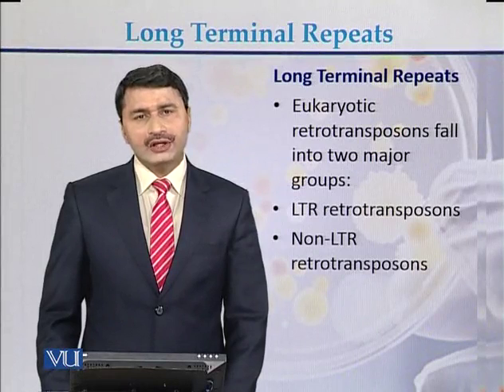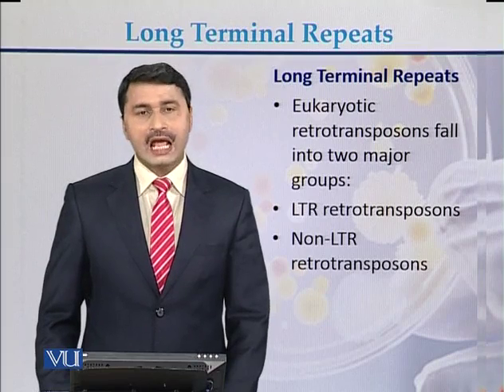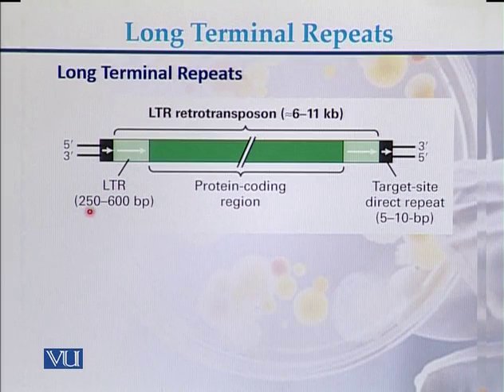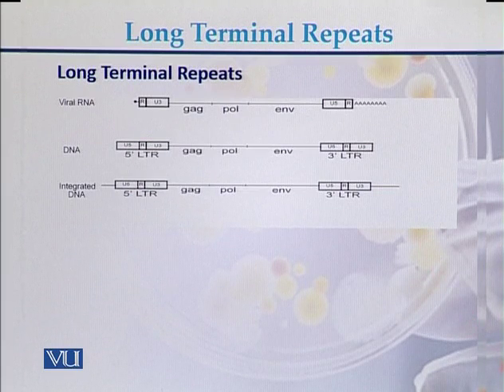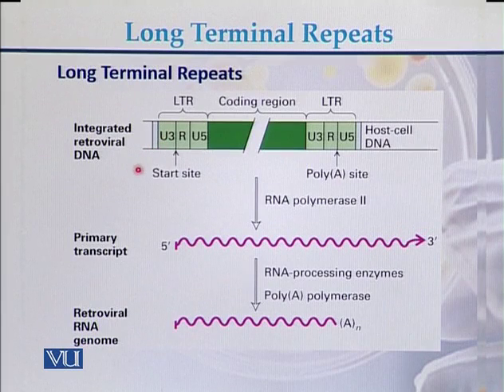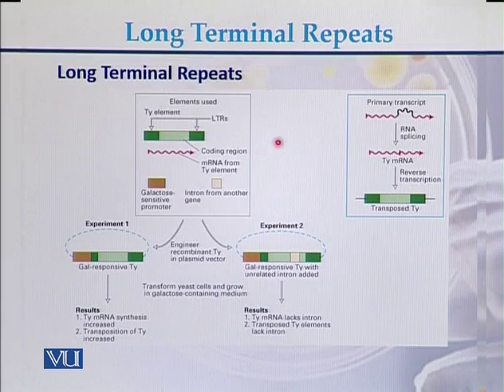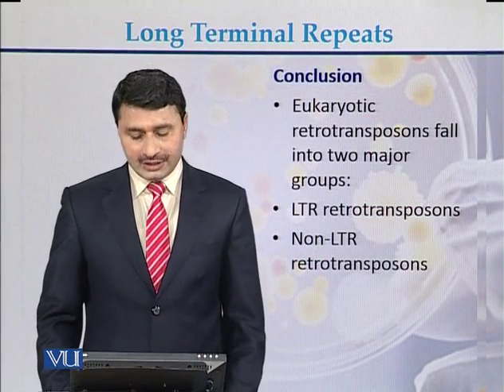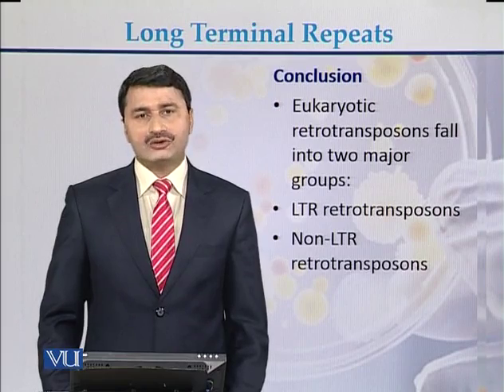BT301_Topic056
Topic: 56